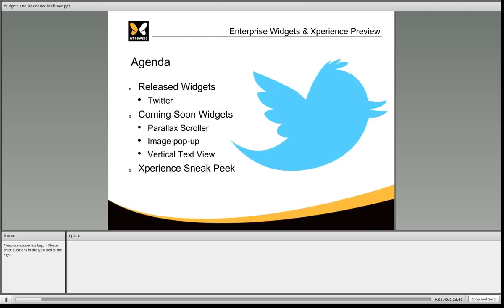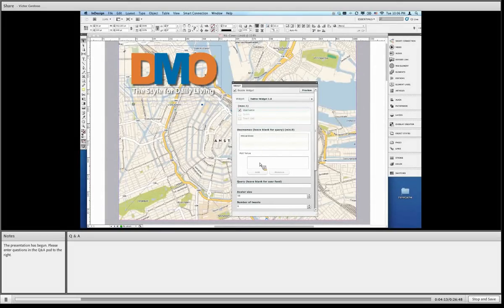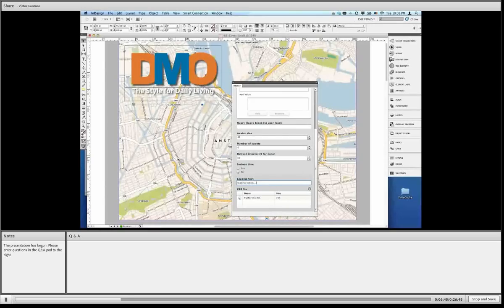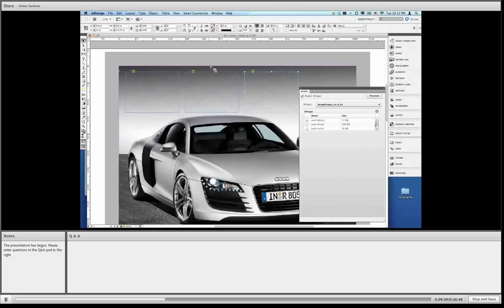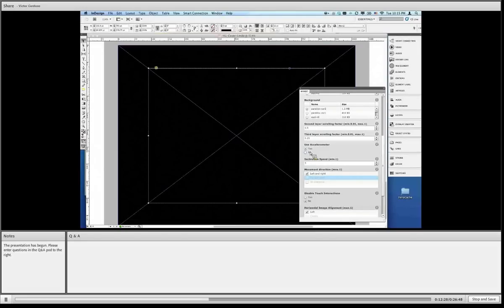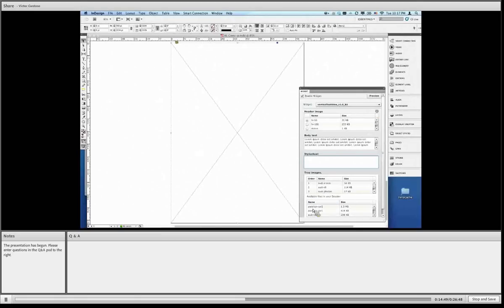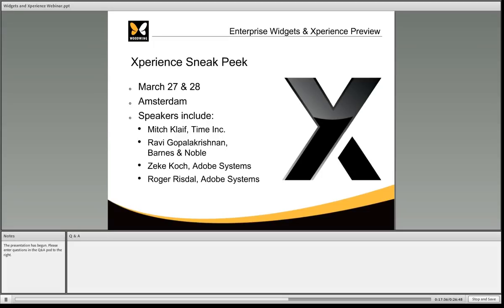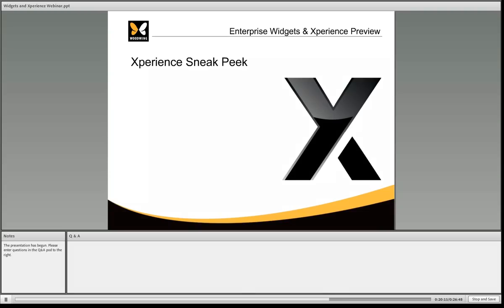Enterprise Widgets and Xperience 2012 Sneak Peek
See the latest and greatest widgets developed for WoodWing's Digital Publishing Tools with Adobe DPS. They include Parallax Scroller, the Twitter widget, Image pop-up, and Vertical Text View. Also, catch a glimpse at what will be revealed at WoodWing's Xperience 2012 event, located in Amsterdam on March 27 and 28, 2012.